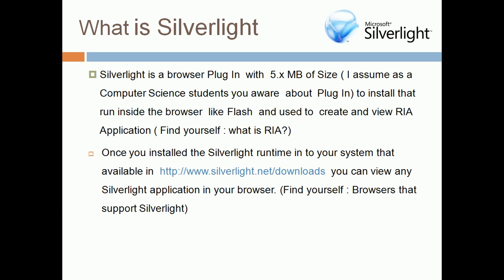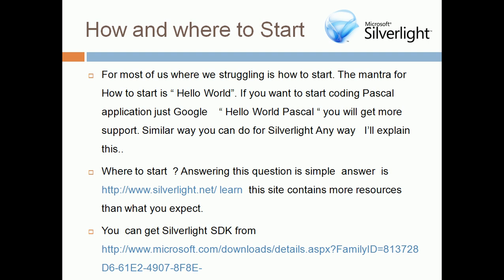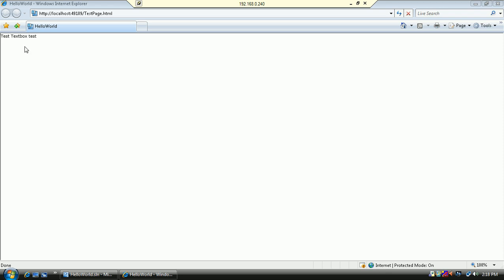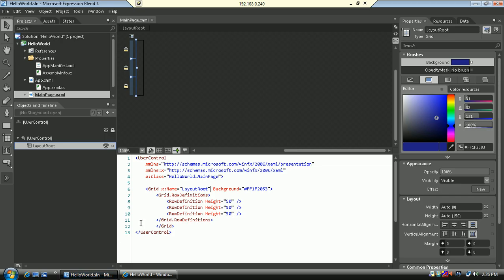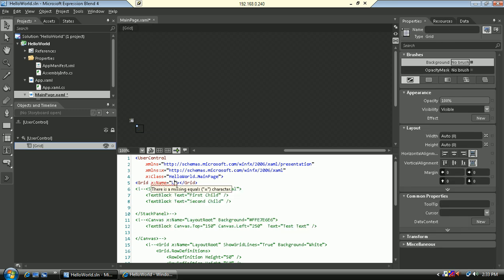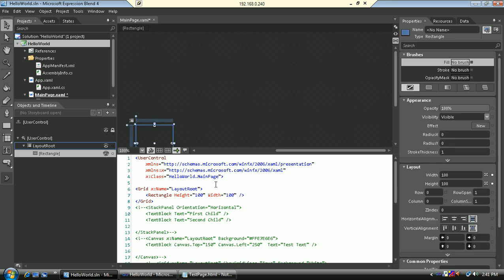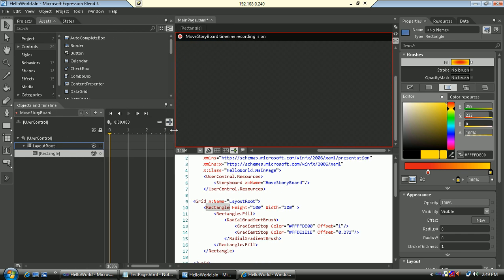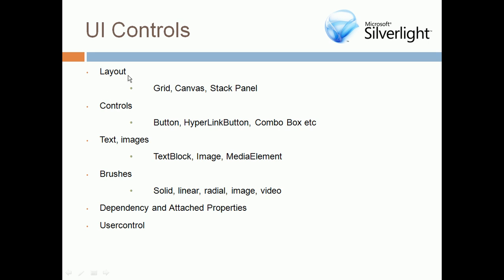Silverlight Beginner Training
And you can download this as a .zip from following URL ...
This Training for Silverlight developers who are all in beginner stage.